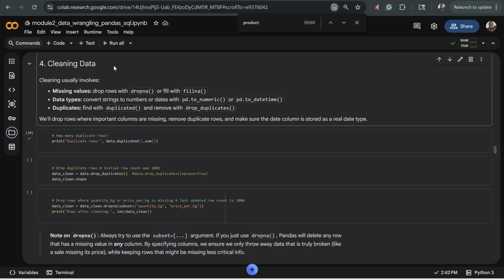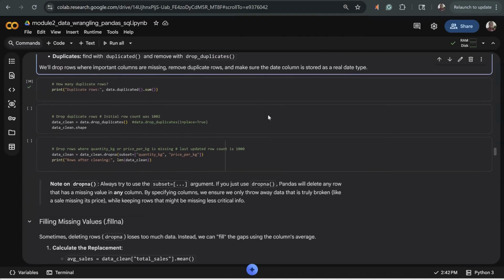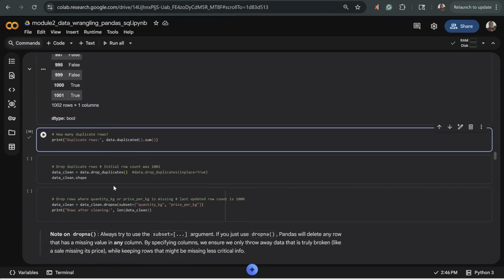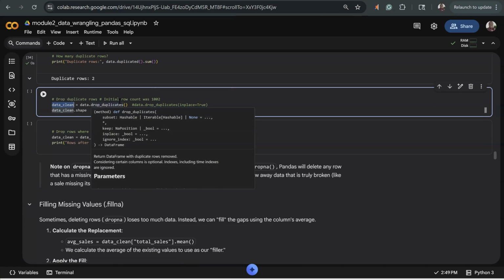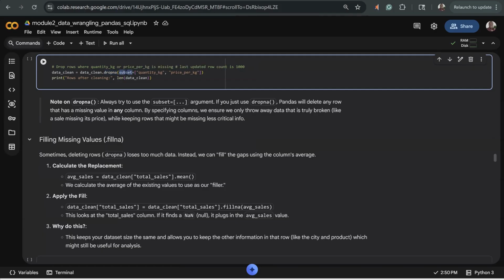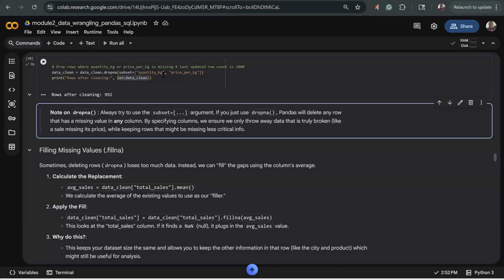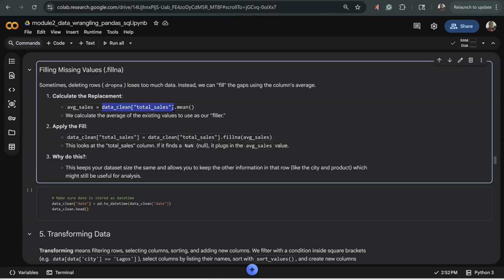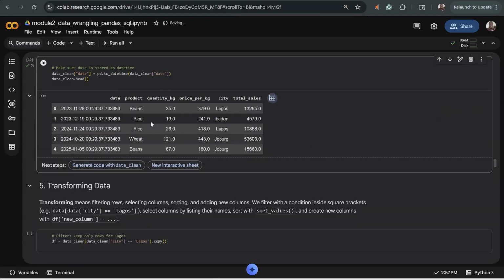Module 2.2 - Data Science & Analytics